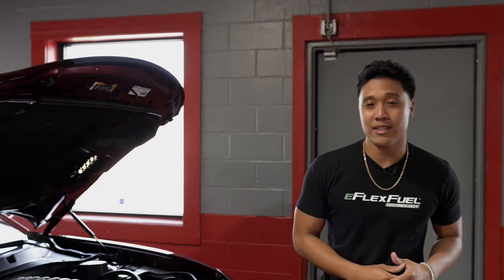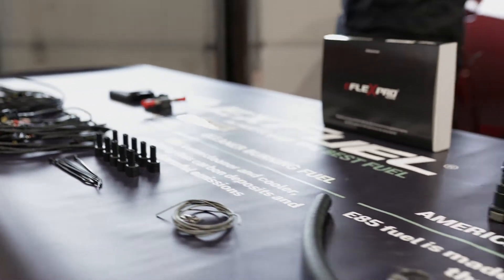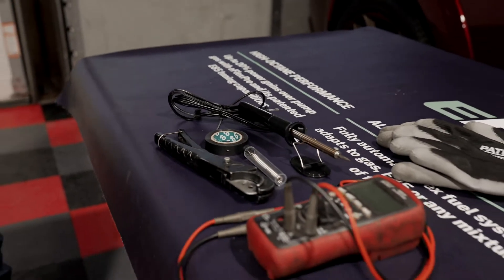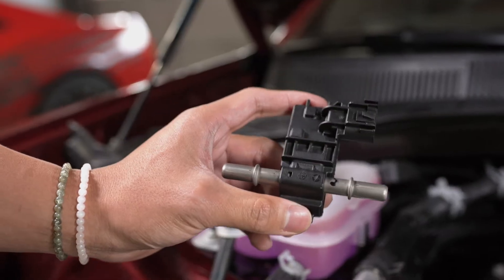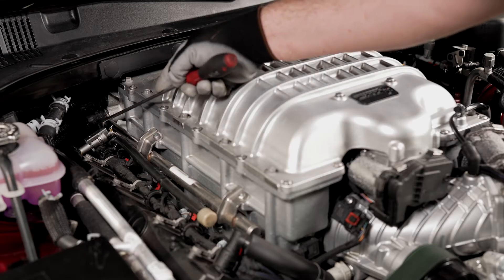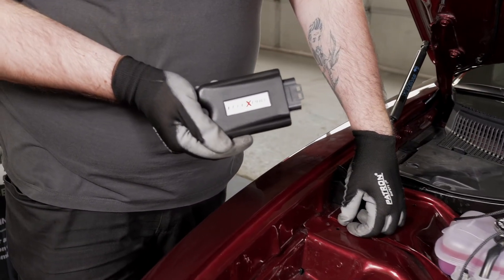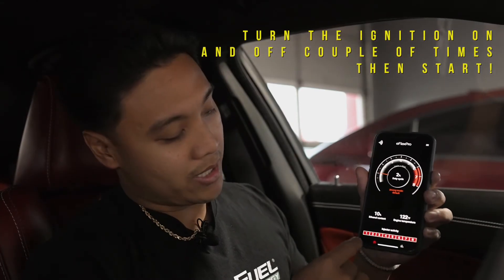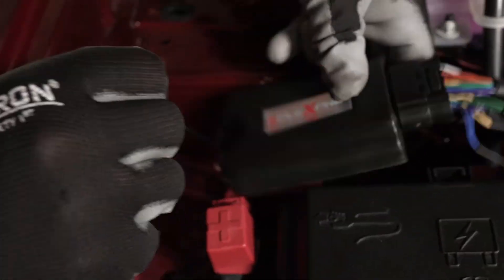How to Install an eFlexFuel Conversion Kit on a Dodge Charger Hellcat Redeye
NOTE: This installation video features our older eFlexPro(1) system. The current eFlexPro(2) features a virtual load sensor and does NOT require any soldering to factory sensors! The eFlexPro(2) harness can optionally be connected to an aftermarket wideband sensor.

Today's video showcases how simple it is to install our eFlexPro kit into a Dodge Charger Hellcat Redeye. The Redeye Hellcat we used for this video is all stock. All eFlexFuel kits make your vehicle E85 flex-fuel capable, meaning your vehicle can run on gasoline, E85, or any mixture of the two. Our kits are piggyback systems, warrantied for 5 years, and easily removed if you no longer want flex fuel Capability (our kits do not make any permanent changes to your vehicle, nor do they affect your vehicle's ECU). With our eFlexPro, you'll be able to reduce your fuel expense and MAXIMIZE your engine's POWER. With multiple operating modes, eFlexPro can be configured to maximize fuel efficiency or boost horsepower. Intended for racing or off-road use, the eFlexPro kit is great for anyone trying to maximize engine power without becoming a professional tuner.

TIMESTAMPS:
  00:13 - Introduction
  00:36 - eFlexPro Introduction
  00:38 - Benefits of Running e85 Ethanol Fuel
  00:59 - eFlexPro Kit
  01:23 - What's Included
  01:44 - Installation Steps
  02:22 - Tools Needed For Install
  02:35 - Start of Installation
  02:56 - Installing The Ethanol Sensor
  04:15 - Measuring and Cutting The Fuel Line
  08:30 - Checking The Polarity
  09:26 - Installing The Wiring Harness
  10:44 - Extension Wires
  12:13 - Installing The Temperature Sensor
  12:29 - Installing The Ground Wire
  12:57 - Connecting The Control Unit
  13:11 - Pro Kit Wire Connection
  13:30 - Connecting To The eFlexApp
14:00 - Tidy Up ORDER YOUR KIT HERE: com/us Don't forget to follow us on all our social channels